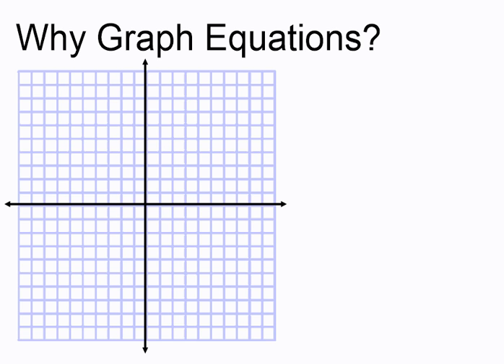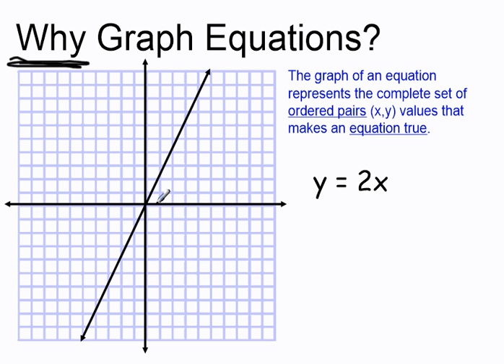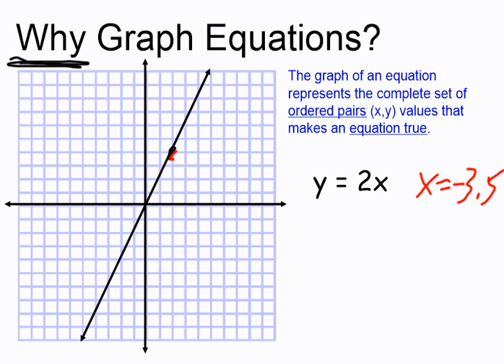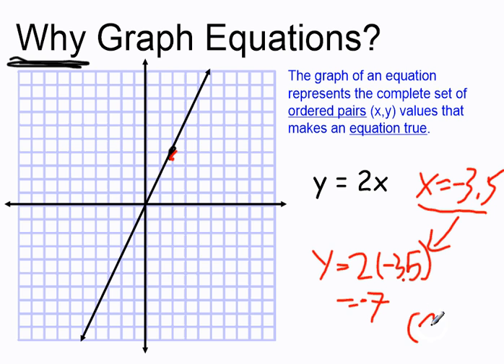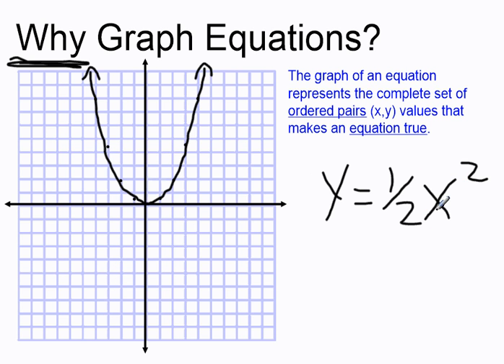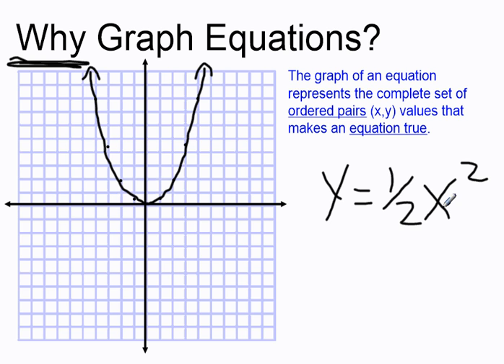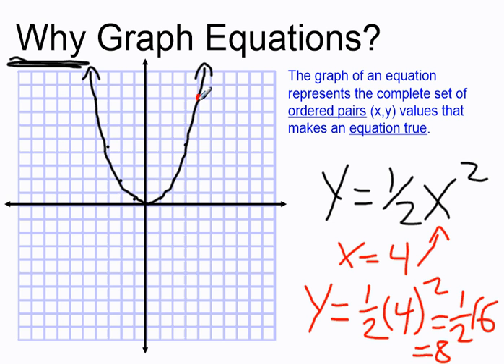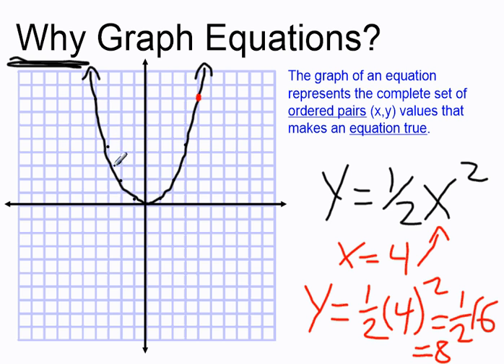Why Graph Equations?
An explanation (or reminder) of the usefulness of graphing equations in mathematics.  The video explains how a graph on the coordinate plane represents the complete set of solutions for an equation with two variables.